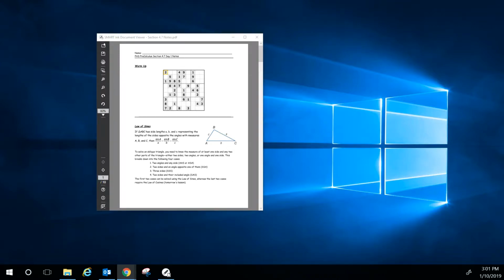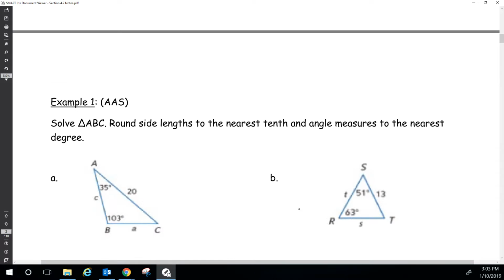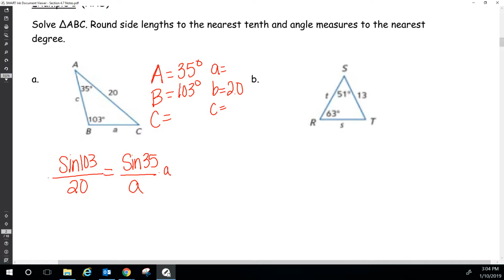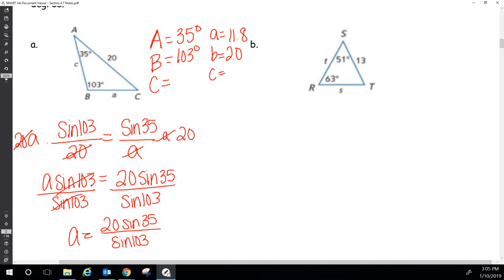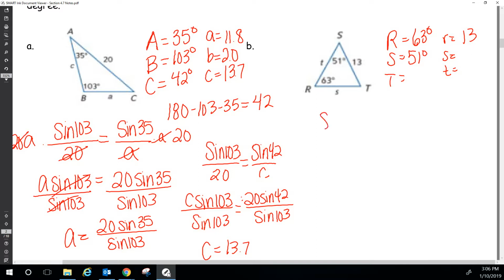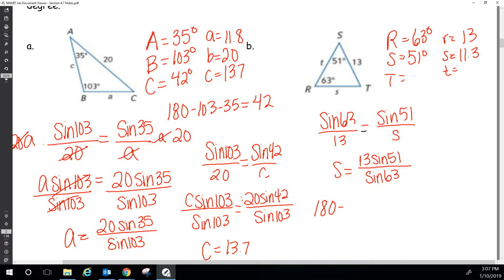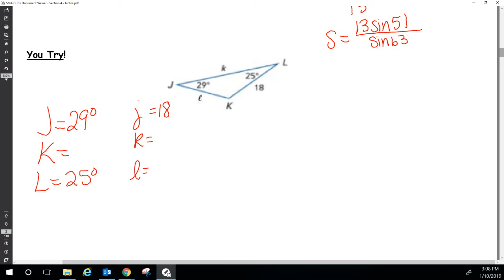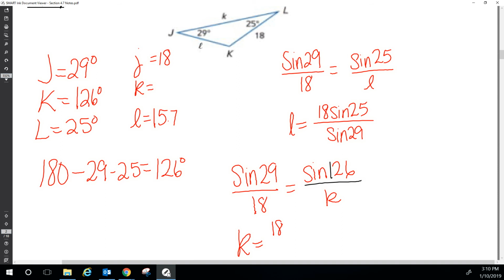PHS PreCalculus Section 4.7 Day 1 Example 1